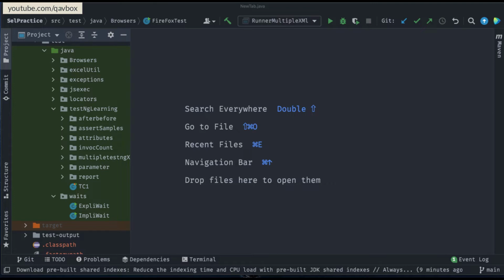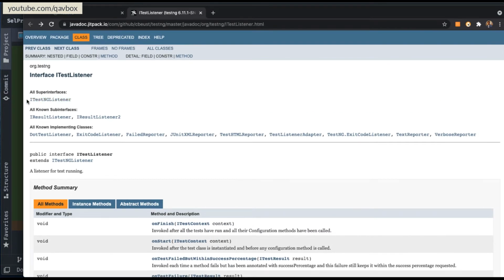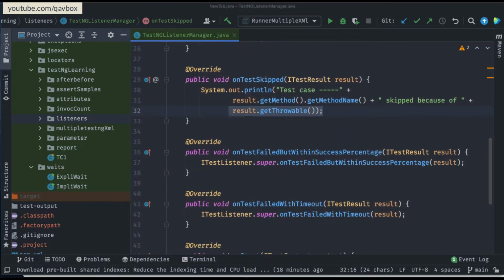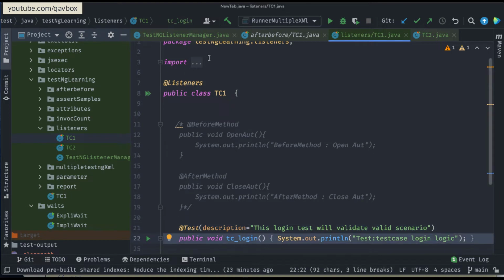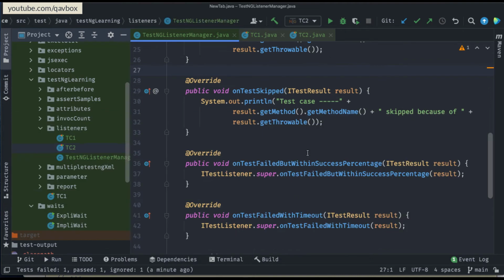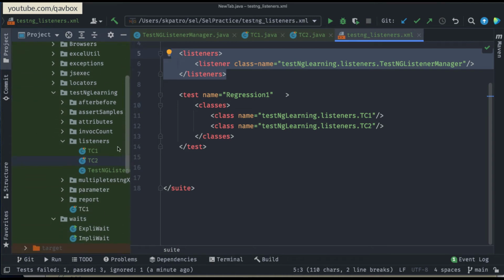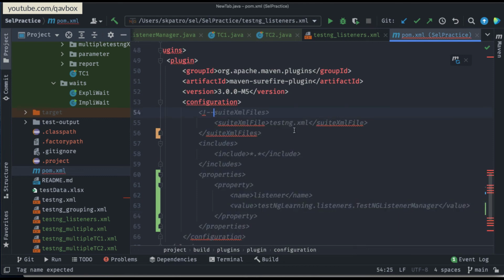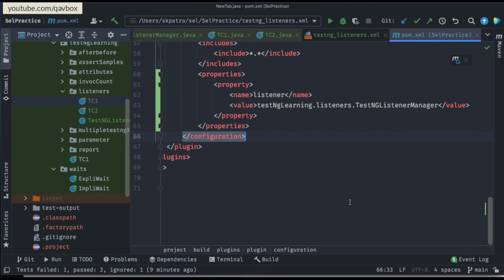TestNG listener - ITestListener | ways to integrate with test methods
What is ITestListener and how to integrate with testng test methods
3 ways to integrate -
Class level
testng.xml level
using sure-fire plugin in pom.xml